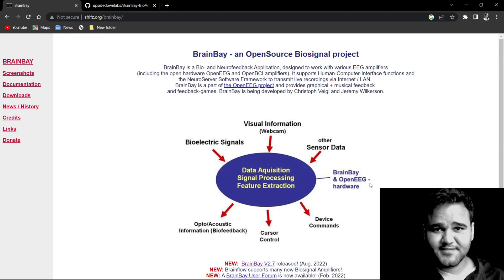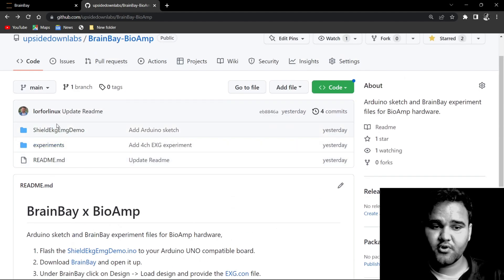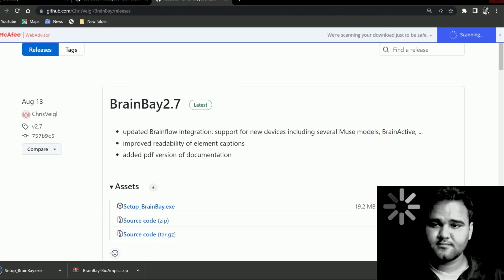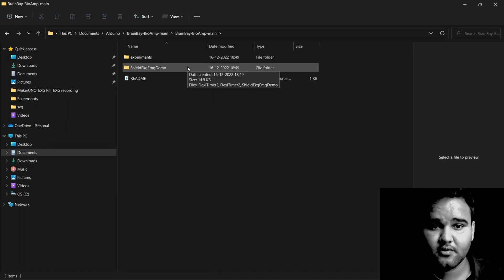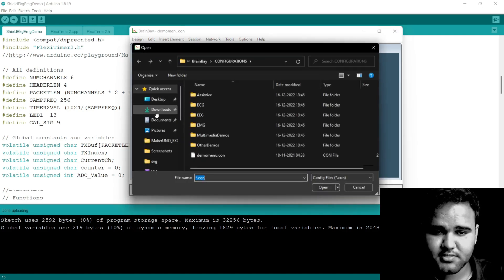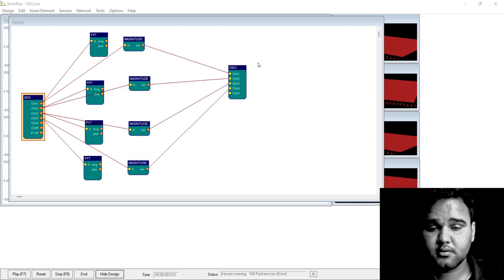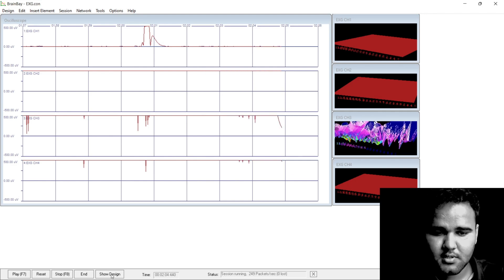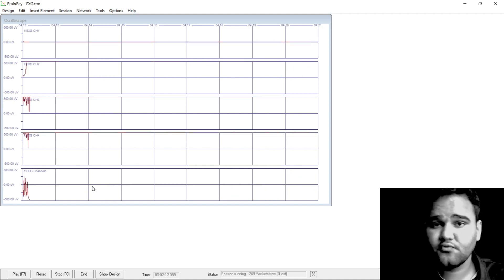Visualize your biopotential signals (ECG, EMG, EOG, EEG) using BioAmp EXG Pill and Brain Bay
You can easily visualize your biopotential signals (ECG, EMG, EOG, EEG) using BioAmp EXG Pill and Brain Bay.

About BrainBay:
BrainBay is a Biofeedback and Neurofeedback Application designed by Christoph Veigl and Jeremy Wilkerson that works with various EEG amplifiers like BioAmp EXG Pill. It supports Human-Computer-Interface functions and the NeuroServer Software Framework to transmit live recordings via Internet / LAN.

About BioAmp EXG Pill:
It is one of a kind pill-size (1cm x 1.5cm) chip that can record publication-grade EMG, ECG, EOG, and EEG without any external filters. You can pair it with any development board with an ADC (Arduino UNO & Nano, Espressif ESP32, Adafruit QtPy, STM32 Blue Pill, BeagleBone Black, Raspberry Pi Pico, to name just a few) or any standalone ADC of your choice to make amazing projects in the domain of Brain-Computer Interface (BCI) and Human-Computer Interface (HCI)

2. Link to all our online stores (Shipping Worldwide)
4.
5. List of research papers where our kits are mentioned